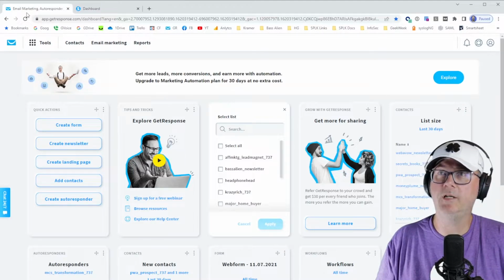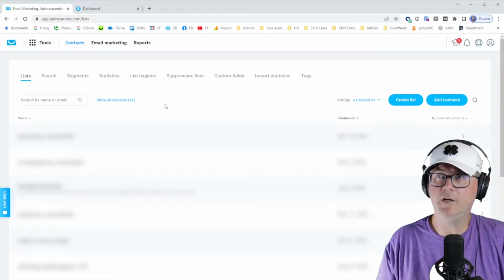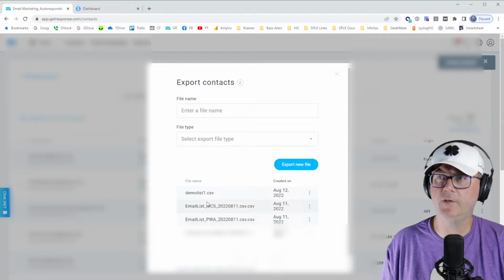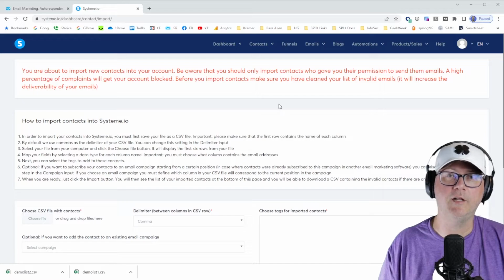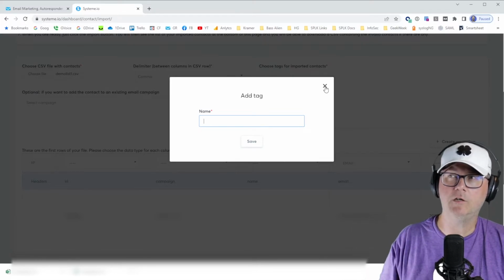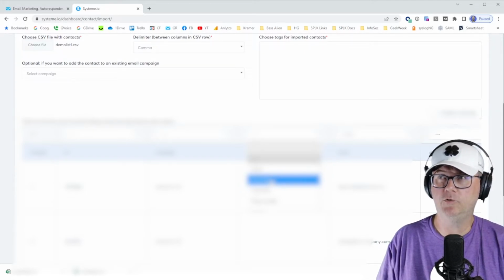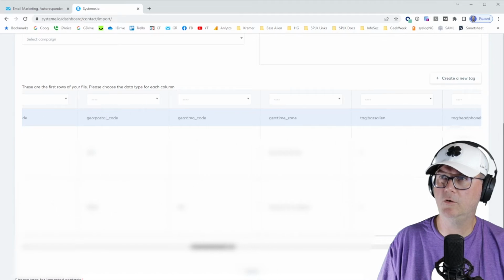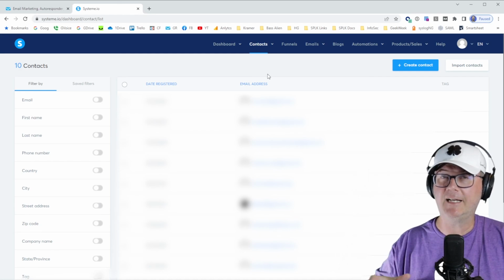How to Import Contacts to Systeme from GetResponse or CSV - ClickFunnels Alternative